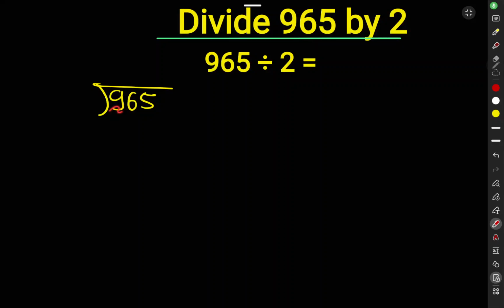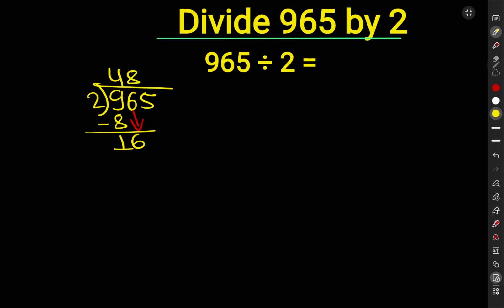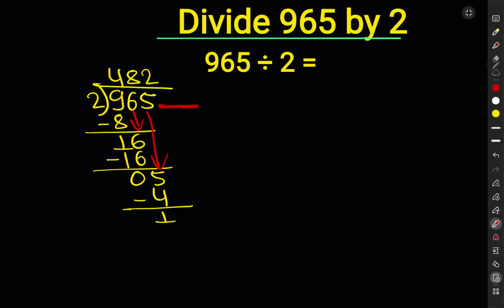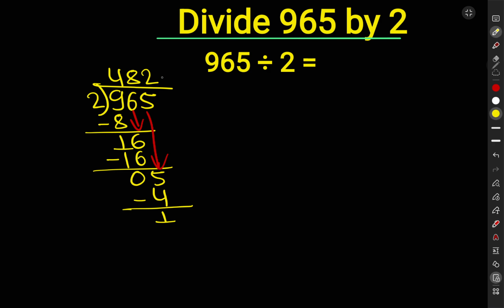965÷2 Divide 965 by 2 (Long division Method)